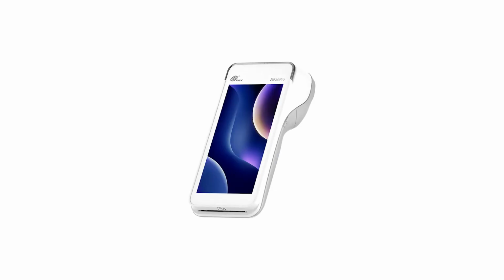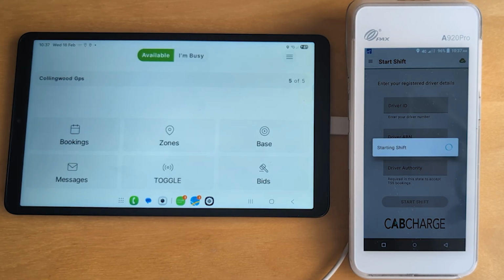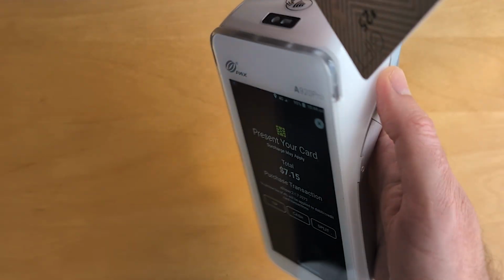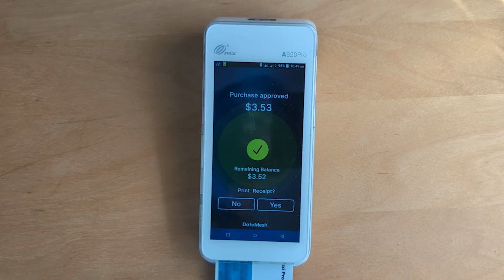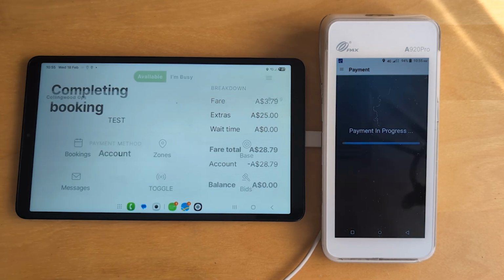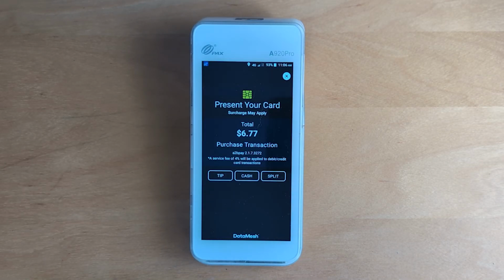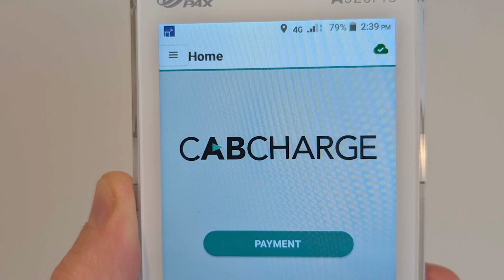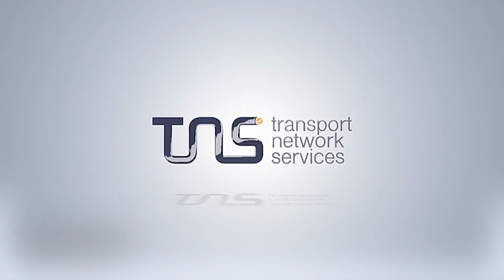Cabcharge A920 Pro EFTPOS Terminal Training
Basic training on using the Cabcharge A920 Pro EFTPOS terminal with the iCabbi dispatch system.